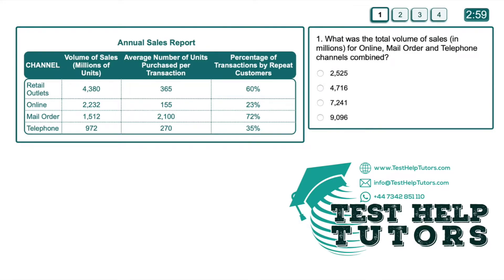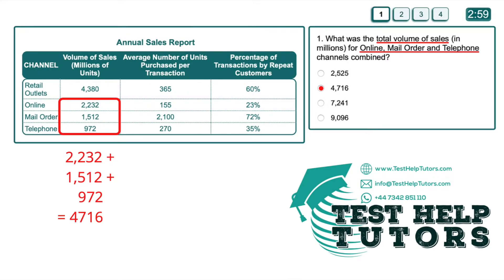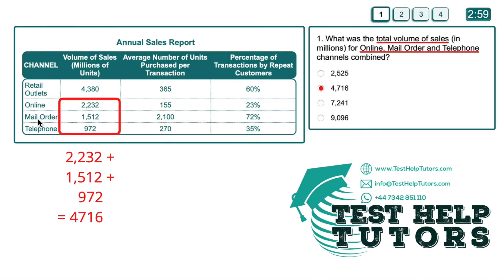Saville Assessment Willis Towers Watson Numerical Practise Test Q1 EASY - aptitude.sc-oasy.com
Explanation and answer to Saville Willis Towers Watson Numerical Practise Test. Easy question 4. Swift Analysis Aptitude.

"What was the total volume of sales (in millions) for Online, Mail Order and Telephone channels combined?"